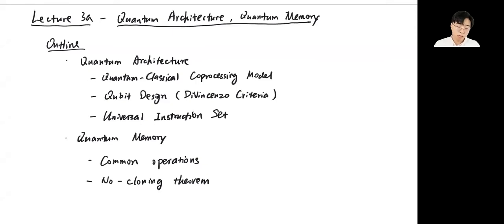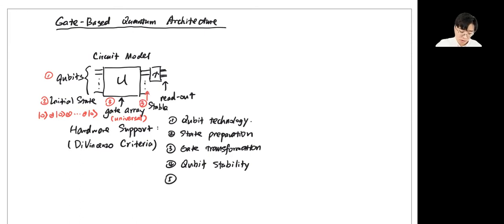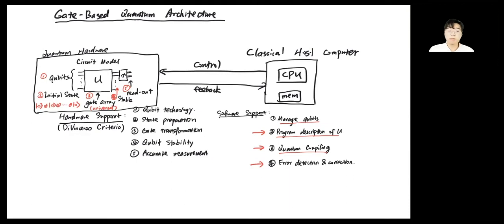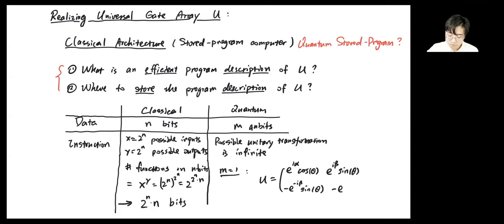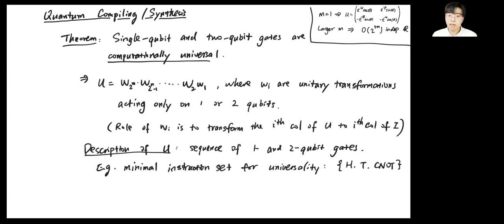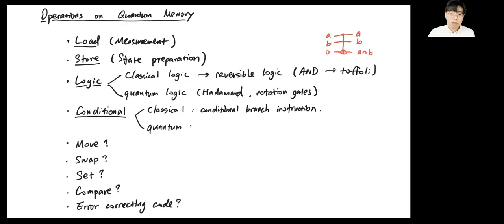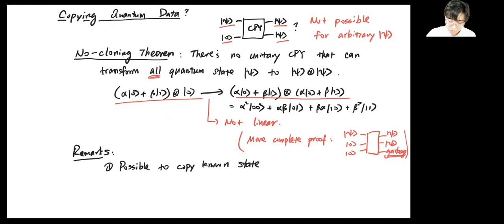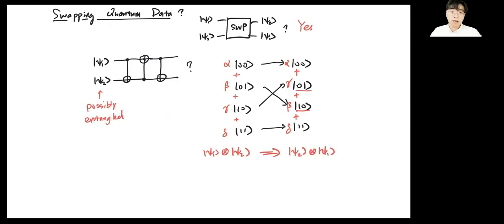Lecture3a: Quantum Architecture, Quantum Memory | Quantum Computer Systems @ UChicago, Yongshan Ding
Lecture 3a of a course on Quantum Computer Systems at University of Chicago.

2. [Qiskit] Learn Quantum Computation using Qiskit. IBM Qiskit.
3. [QCQI] Quantum Computation and Quantum Information, by Nielsen and Chuang.